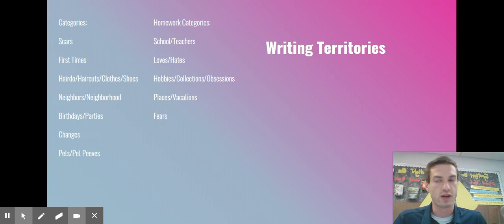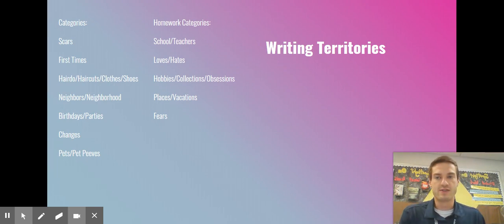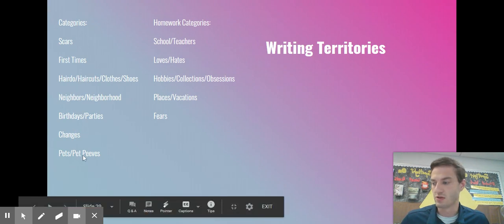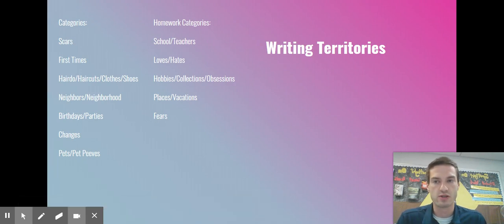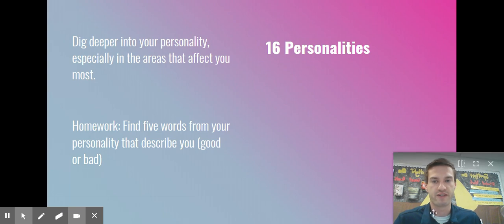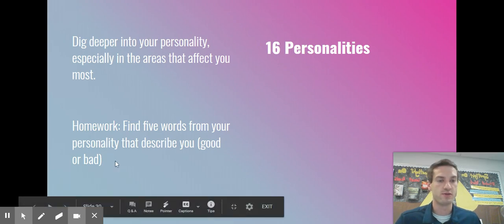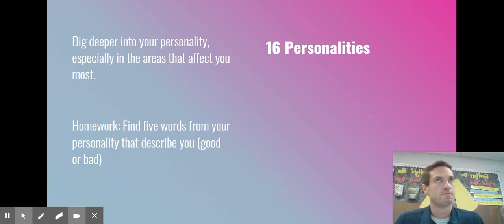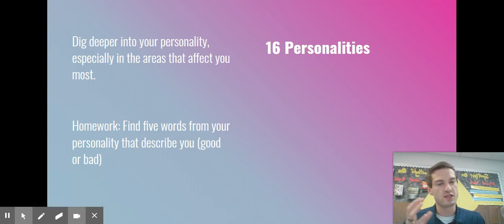Monday Recap (9/14/2020)